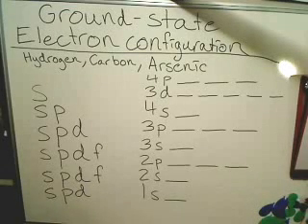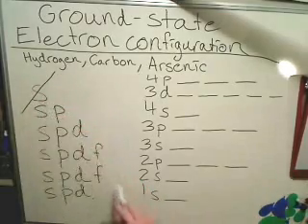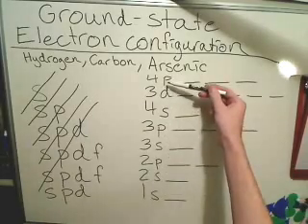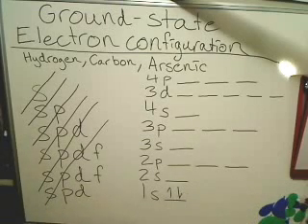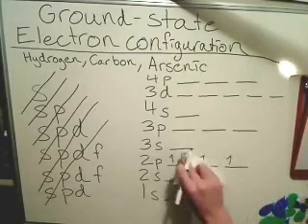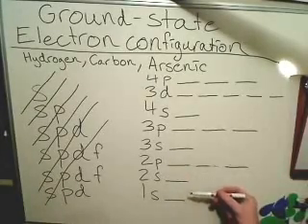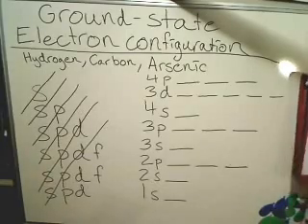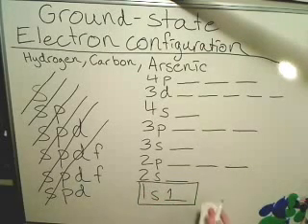Giving the Ground-State Electron Configuration for an Element.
This is part of a discontinued project. If you would like more free tutoring videos, try . Pay no attention to any mention of making donations in this video. That won't be necessary. I hope this video helps you in your studies.